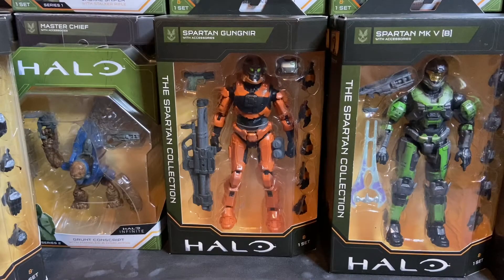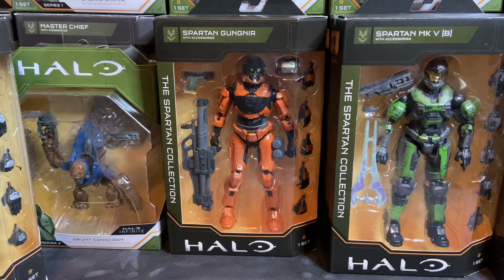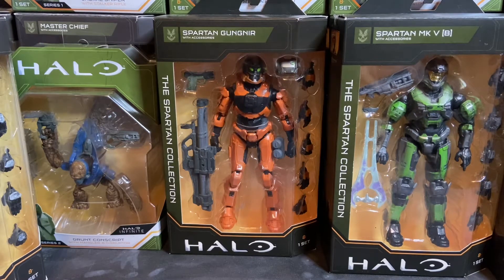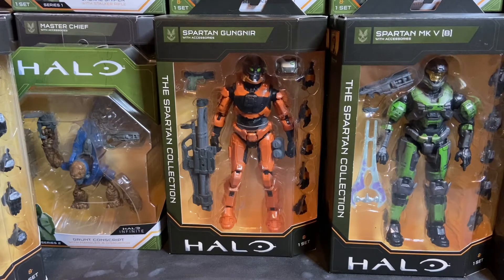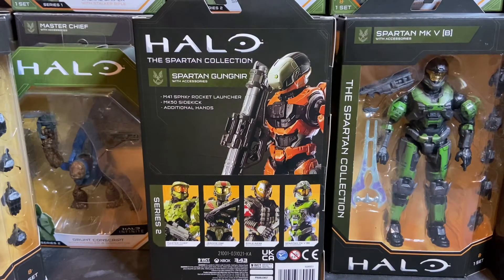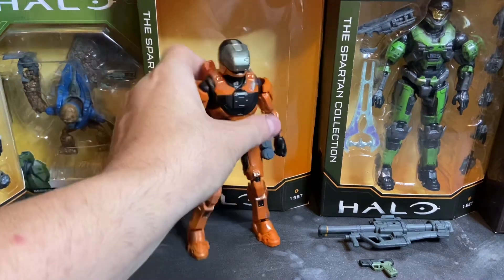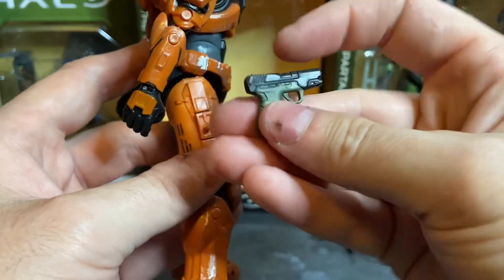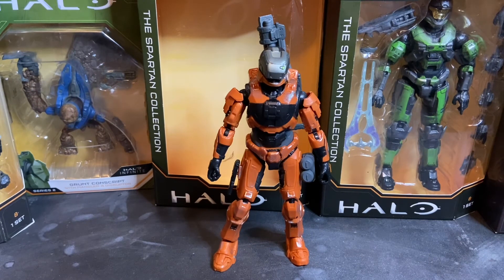Spartan Gungnir Series 02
Review of the Spartan Gungnir action figure from Series 02 of The Spartan Collection by Wicked Cool Toys.